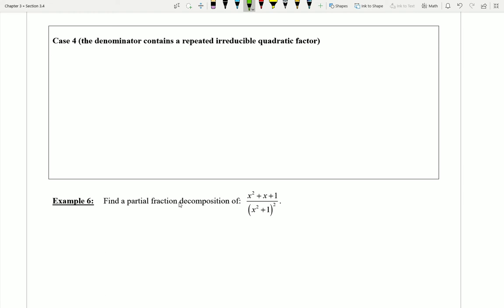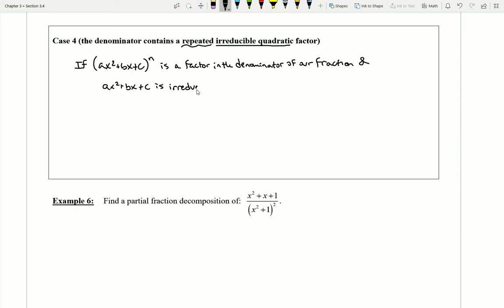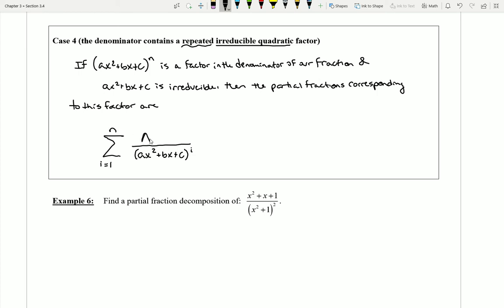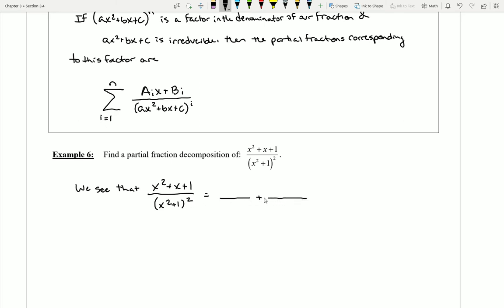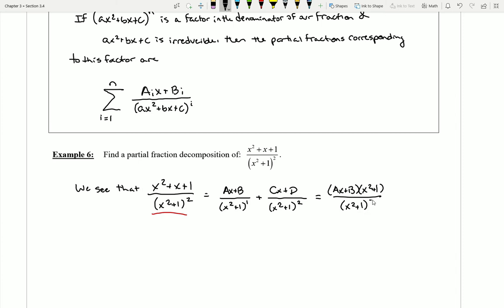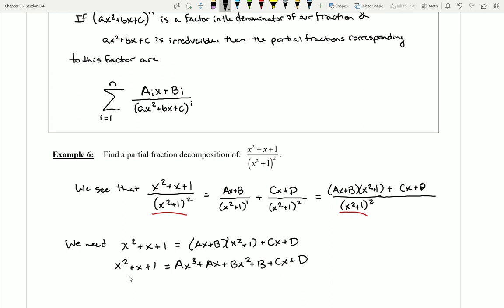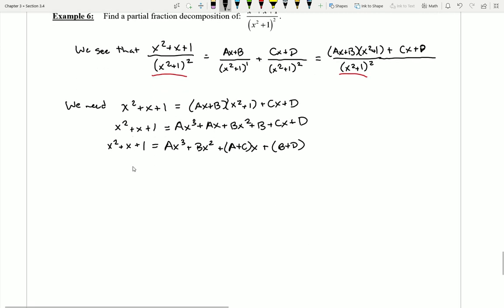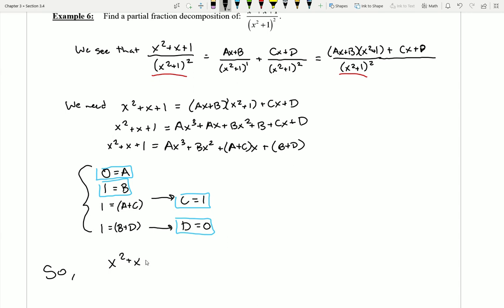2.4 Case4 & Ex6